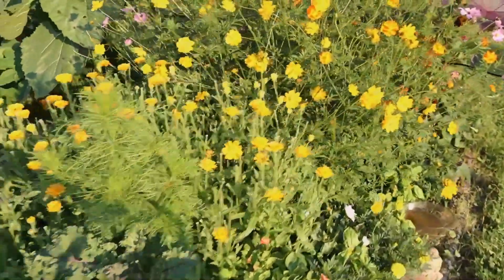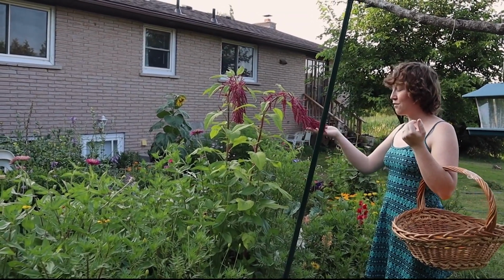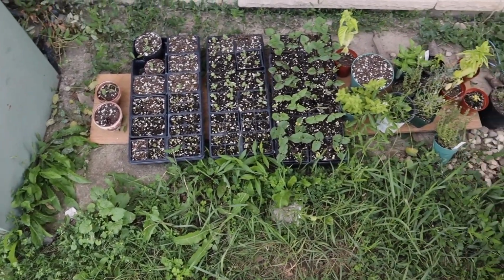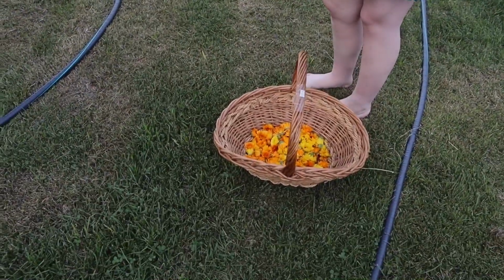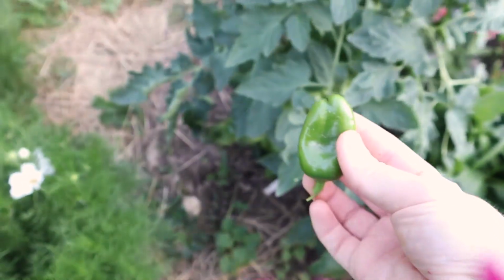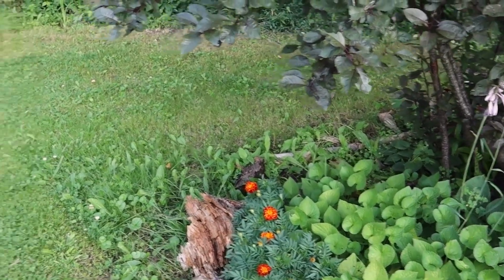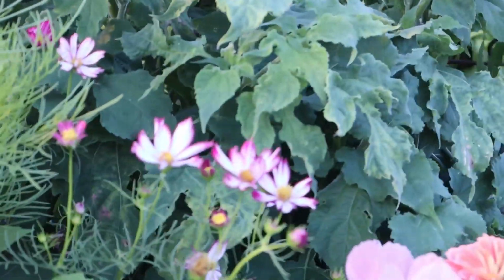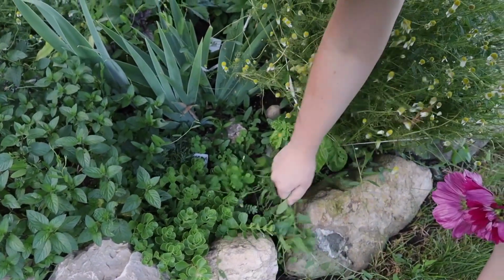Dye garden tour. A huge walk garden, flowers and vegetables! | Last Minute Laura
Today was such a full summer spectrum. The chickens are thriving, the flowers are blooming, and the garden is exploding! Come along for a chilled out day :)

🛒 Our Amazon Wish List